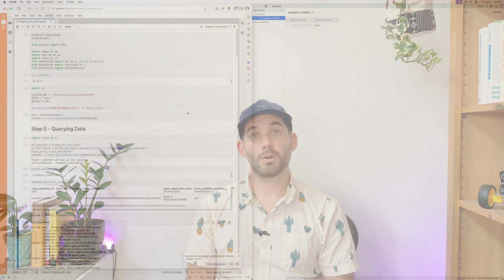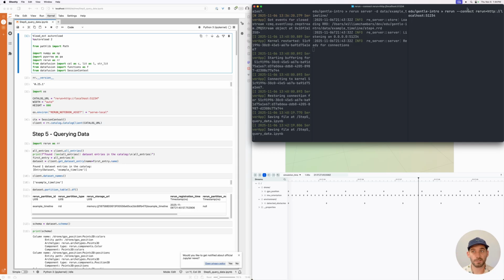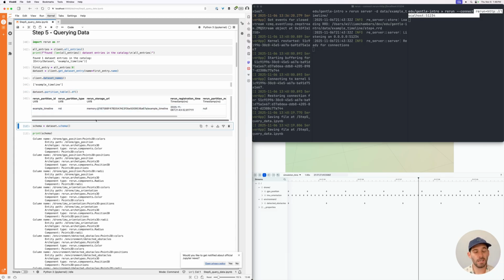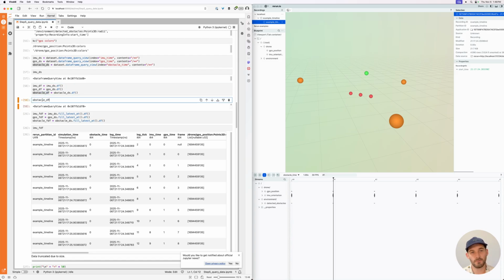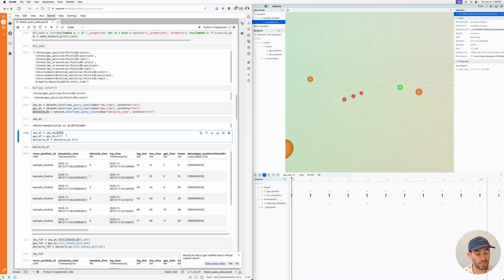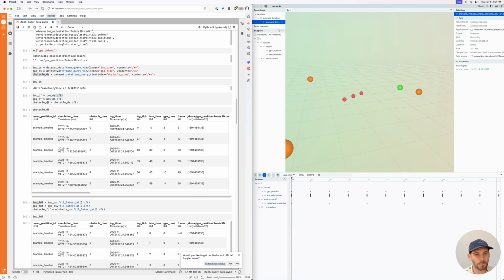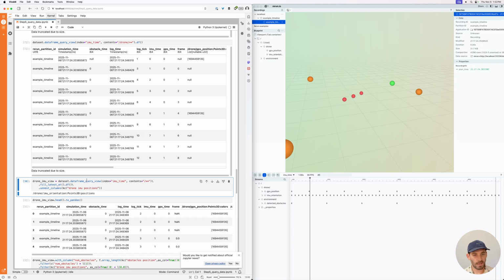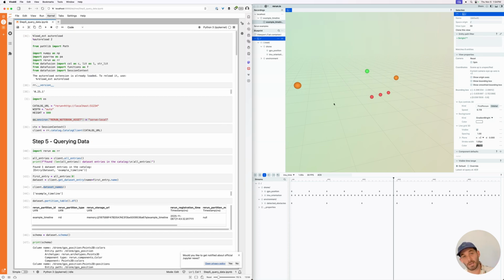Querying Multimodal Robotics Data: A Gentle Introduction to Rerun (Part 5)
Learn how to query and align multimodal sensor data from RRD and MCAP files using Rerun's powerful DataFusion-based query interface. This tutorial shows you how to extract time-series data from different sensor streams—IMU, GPS, and obstacle detection—and synchronize them programmatically for machine learning pipelines.

What You'll Build:
In this hands-on walkthrough, you'll learn to set up a Rerun server, connect via Jupyter notebooks, and execute SQL-like queries to pull forward the latest sensor values across misaligned timestamps. You'll see how to convert query results to Pandas DataFrames, unnest nested columns, filter by timeline indices, and prepare synchronized sensor data for ML model ingestion. This is essential for robotics developers working with asynchronous sensor data that needs temporal alignment.

Code & Resources:

Prerequisites: Part 4 of the Gentle Introduction series (generates the required RRD data file)

Technical Stack:

This tutorial uses Rerun's catalog client with Apache DataFusion for query execution, demonstrating compatibility with MCAP files, Jupyter notebooks, and Pandas workflows. The querying interface works seamlessly with ROS/ROS2 data pipelines and supports timeline-based data alignment for IMU, GPS, and sensor fusion applications.

Try It Yourself:
Clone the repo and run this example with your own robotics datasets. Star the repository if you find this useful for your computer vision or Physical AI projects.

Integration Details:

Compatible with: ROS2, MCAP, Apache DataFusion, Pandas
Data formats: RRD files, MCAP recordings
APIs covered: Catalog client, timeline indexing, DataFusion query interface